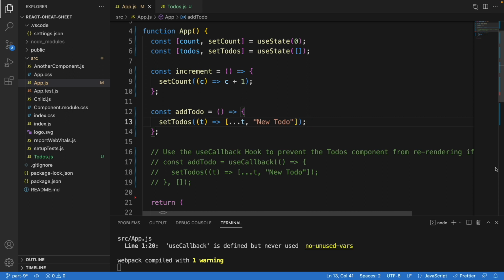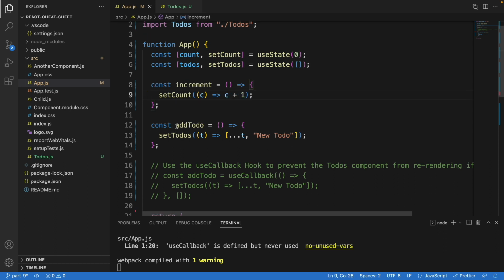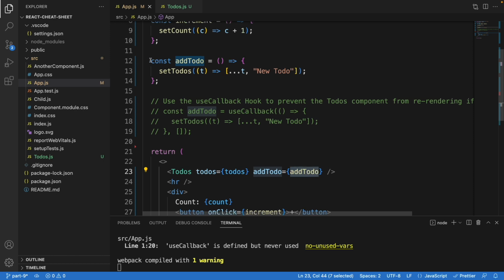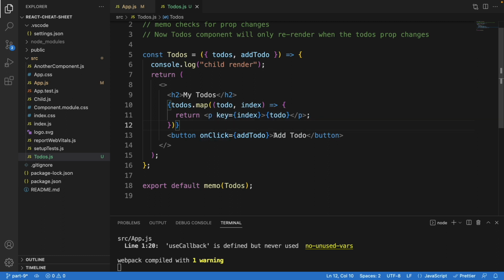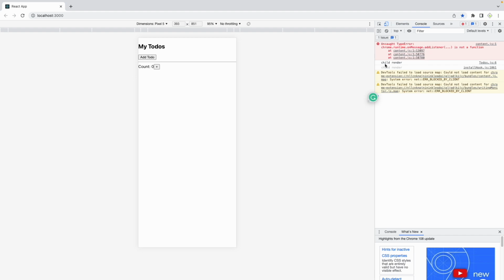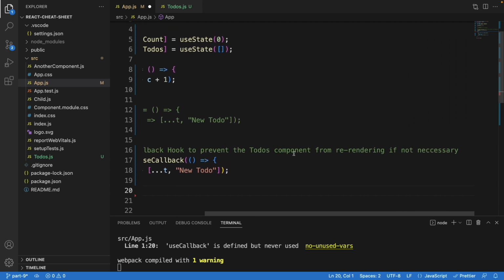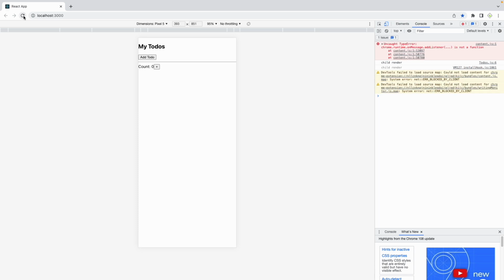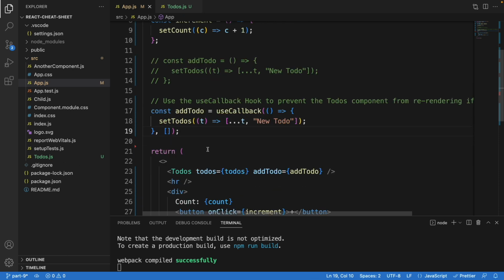React Cheat Sheet (useCallback) Hooks #4 - Part 9